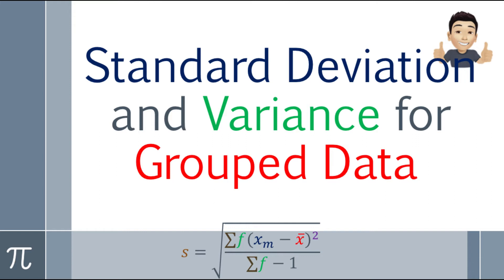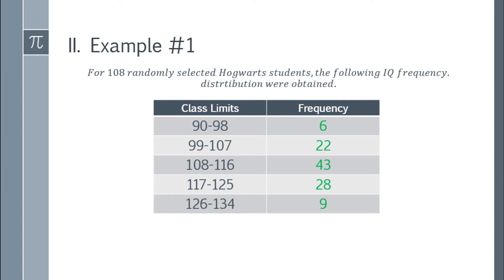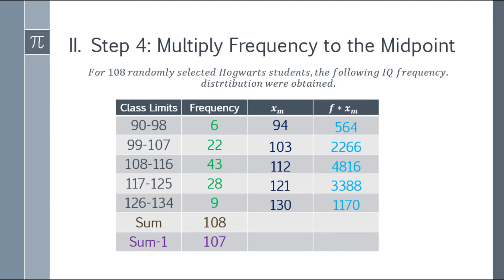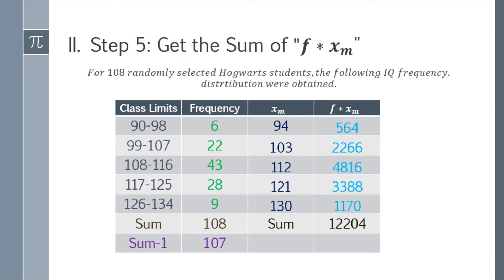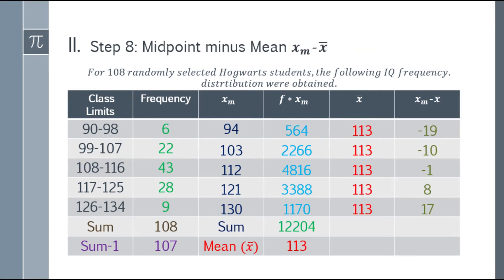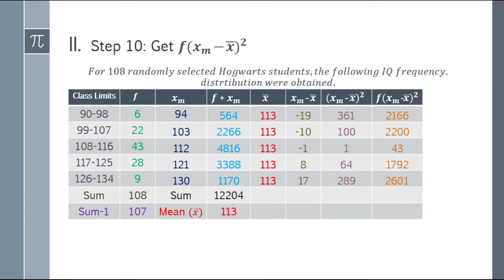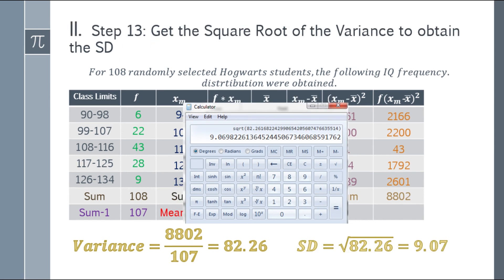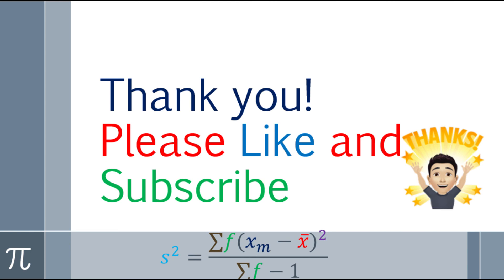How to Find the Standard Deviation and Variance for Grouped Data (Tagalog-Explained)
An easy approach in finding the Standard Deviation and Variance for GROUPED data.